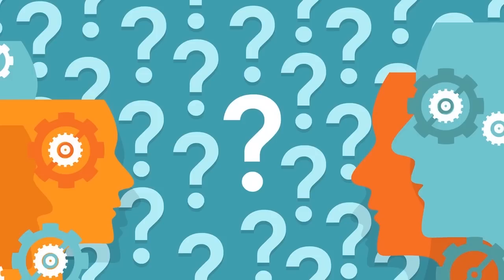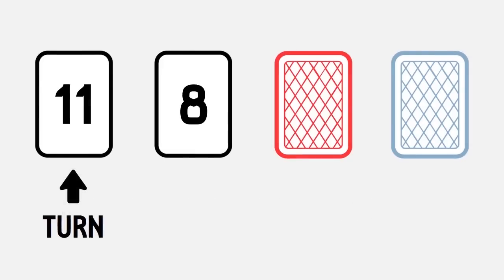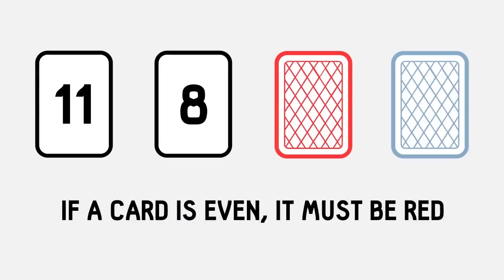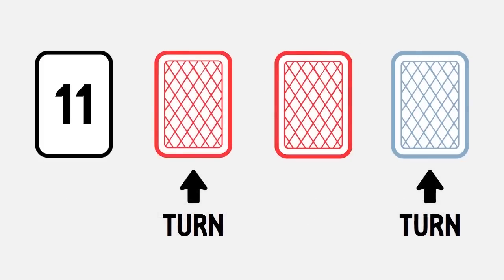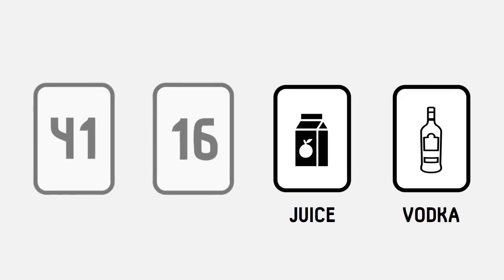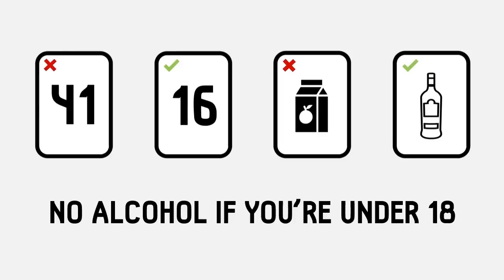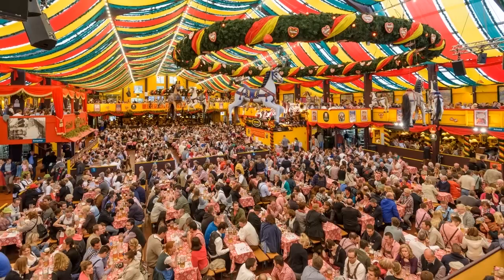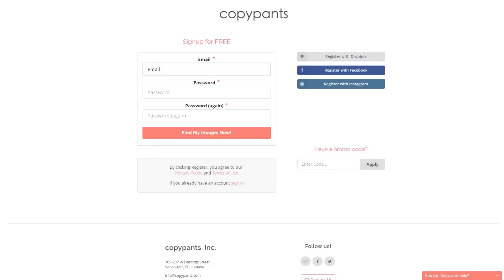Can You Solve This Psychology Riddle?